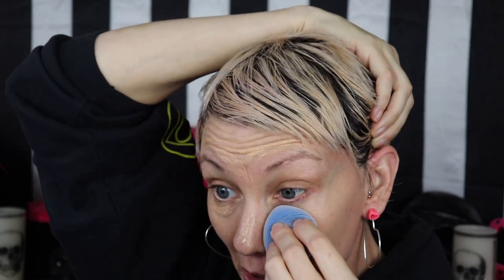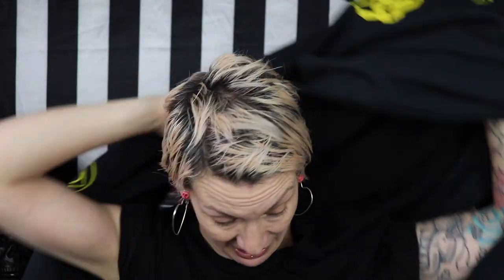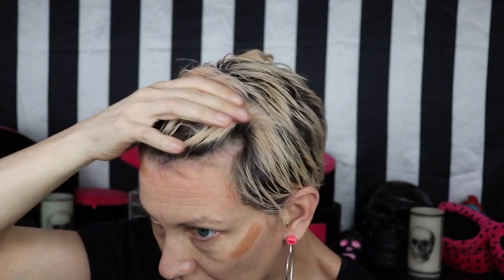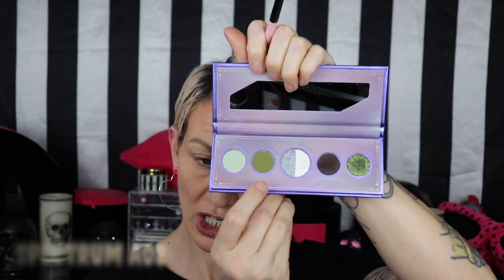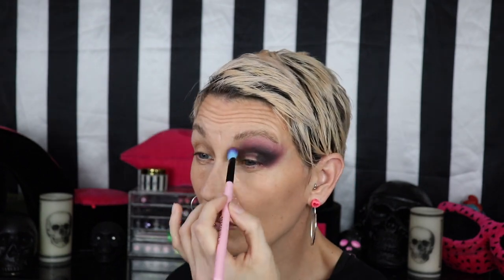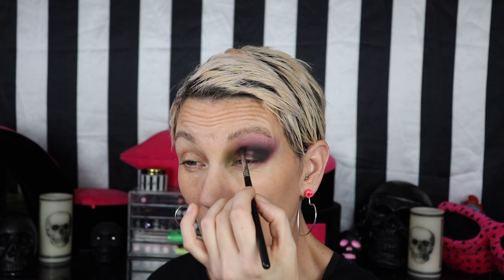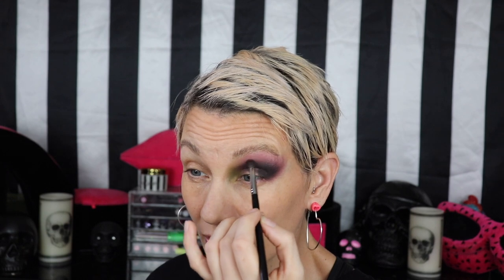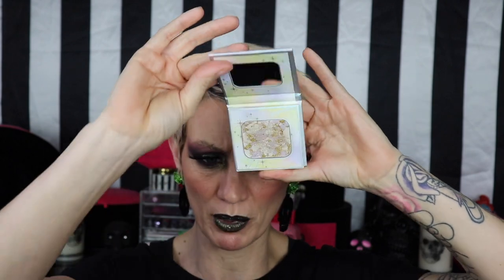Honest Opinion Oden's Eye Norns Collection + First Impression Milk Makeup Sunshine Skin Tint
Hey dudes, welcome to my makeup channel where I do makeup tutorials and feature mainly indie makeup brands.  Today I will be doing a full face of makeup using only Milk Makeup & Oden's Eye Cosmetics.  I will be featuring the Norns Collection and Sunshine Skin Tint, the new makeup from Milk. So, if you want my honest opinion of these products, then hang out.  Purchasing information will be listed below.

(code LOSSEDKATIE to save 10%)
*OMFG Cosmetics
(code LOSSEDKATIE saves you 10%)
*XNO Cosmetics

Send mail to:
Katie Sorenson
Missoula, MT
59806